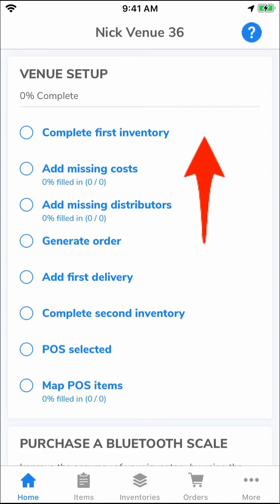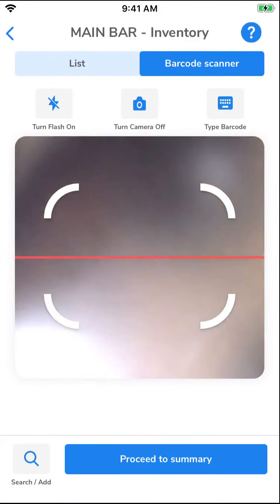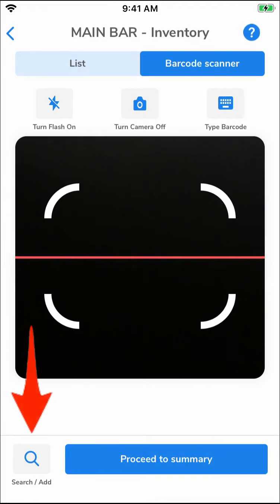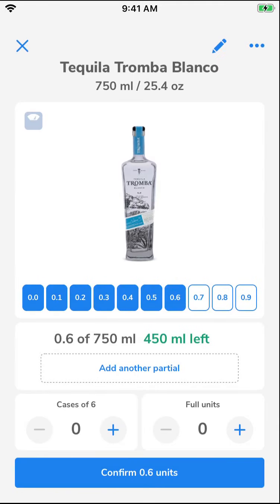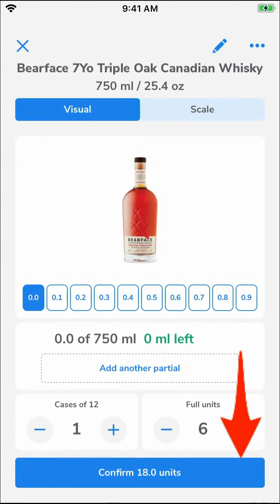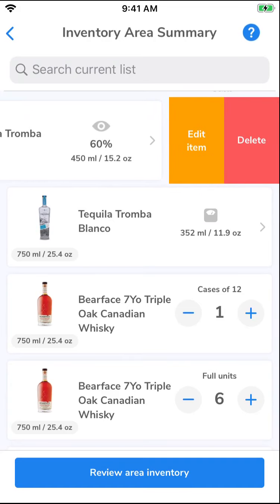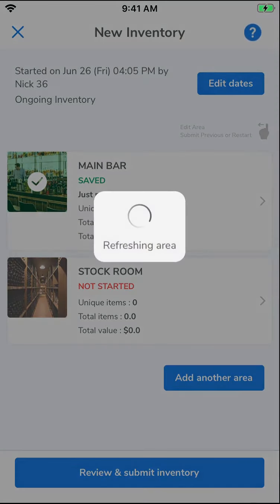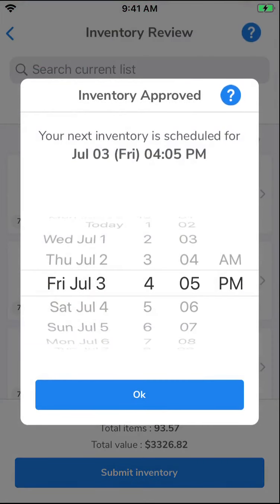How easy it is to do your bar inventory with WISK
Are you looking for a way to do your bar inventory easily and efficiently? Look no further than WISK! With our bar inventory software, you can manage and track your inventory quickly and easily.

In this video, we'll show you how to do your bar inventory with WISK. If you're looking for a way to improve your bar management skills, then you'll want to check out our inventory control software!

A full walk-through of how easy it is to do inventory with the WISK mobile app. This 4-minute video walks your through the full bar inventory process so you can inventory your bar or restaurant no matter how big or small.